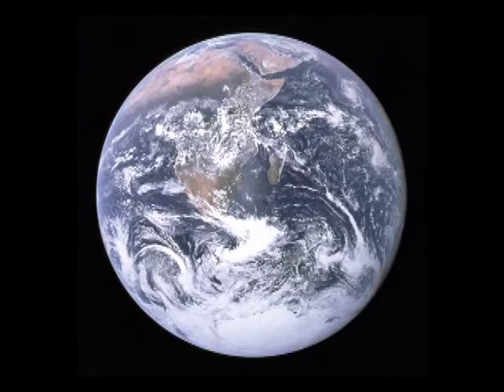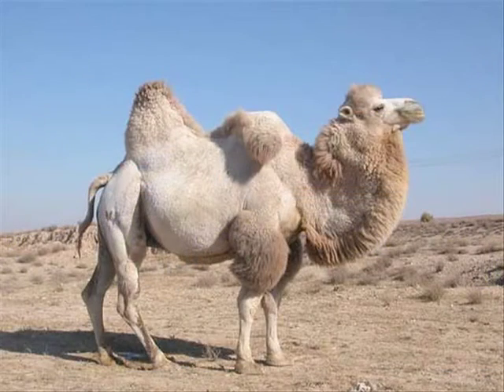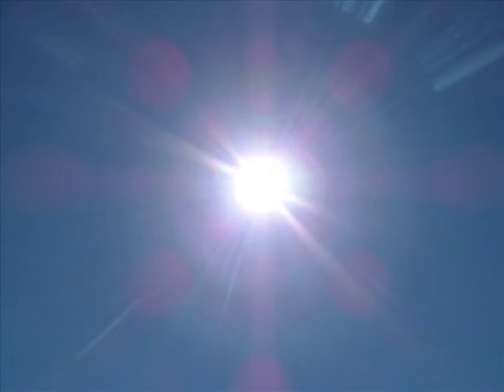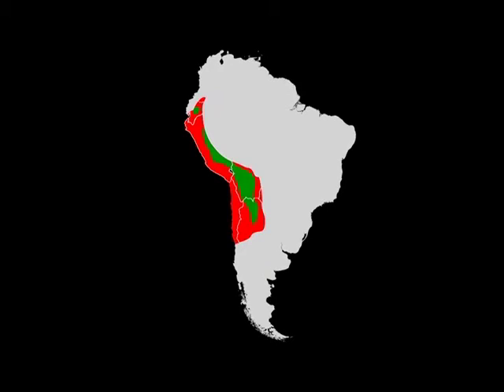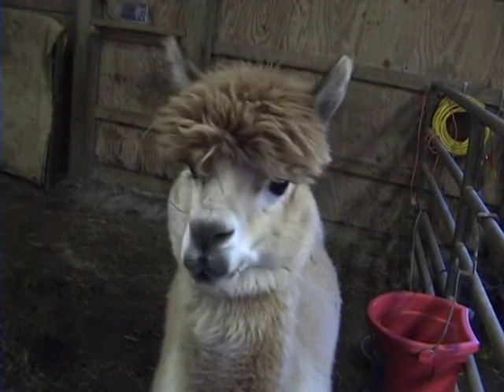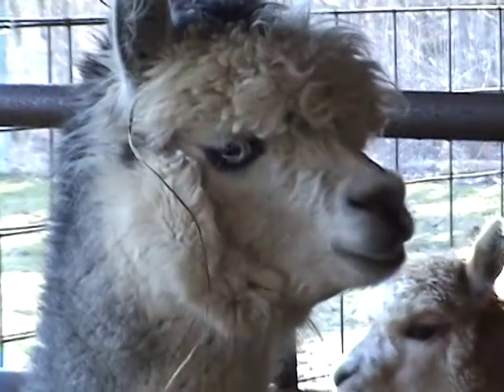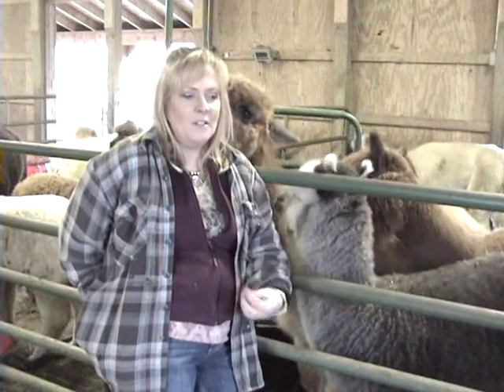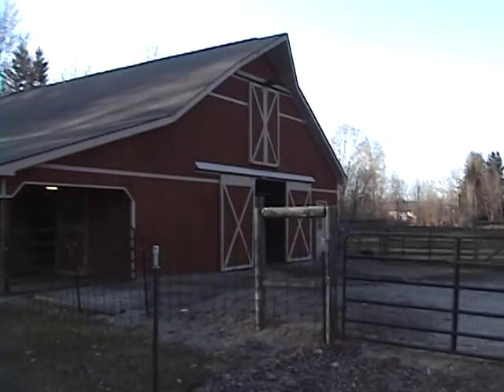The Camel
Video Production student David Aumueller created a feature video on the camel animal.